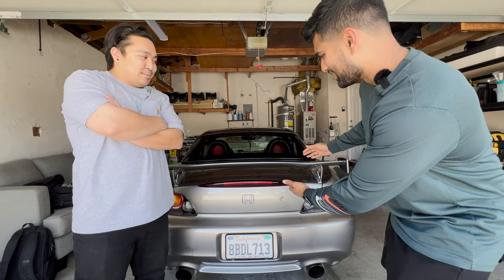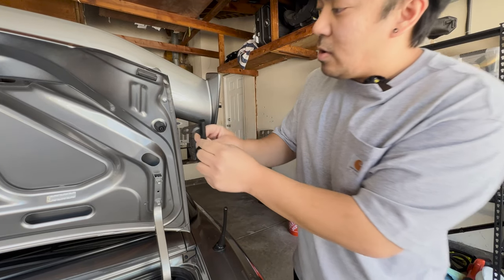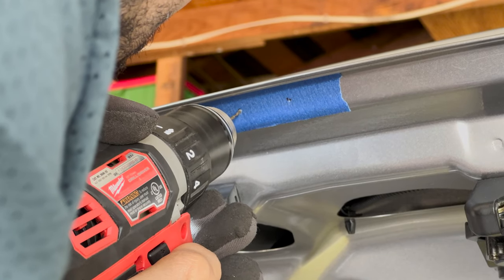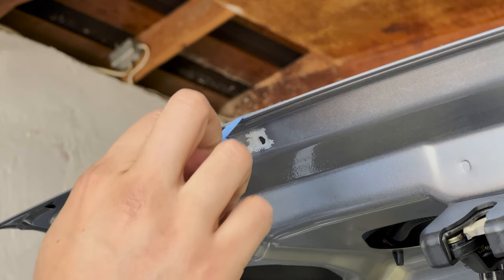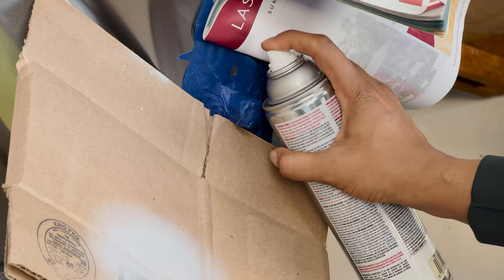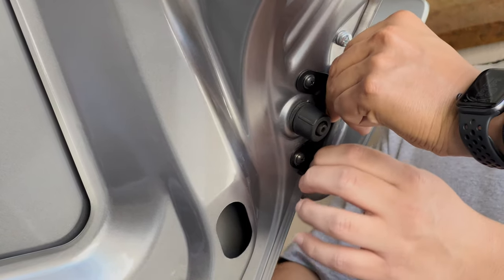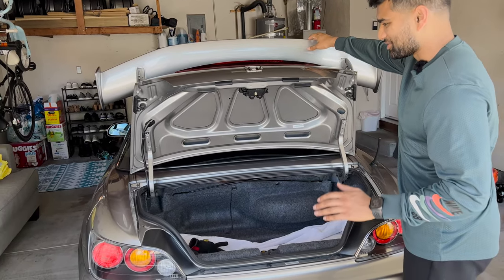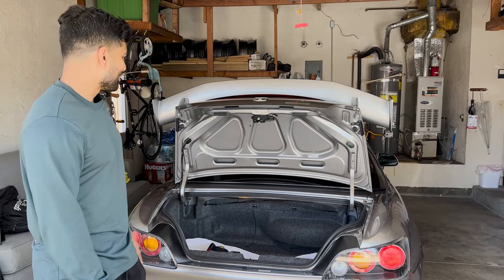How to reinforce your Honda S2000 trunk for a WING using OEM Parts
Leave a comment here or hit me up on IG (@zaahid_rah) if you have any questions!

Today we explain how you can use OEM parts from the Honda S2000 CR to strengthen and reinforce your trunk. Adding a wing to your S2000 creates additional downforce, which over time, can warp your trunk. Do this mod to protect your trunk so you can really enjoy your aero!

Parts List:

Part No.: 74827-S2A-A00
Stopper, Trunk Lid (LOWER) x2

Part No.: 74443-S2A-A00
Protector, Trunk Side x2

Part No.: 74442-S2A-A00
Stopper, R. Trunk Side x1

Part No.: 74492-S2A-A00
Stopper, L. Trunk Side x1

Screw, Tapping (4X12) (PO) x4

Bonus: Pick up some washers for the self tapping screws x4